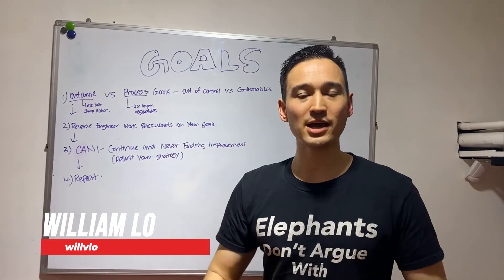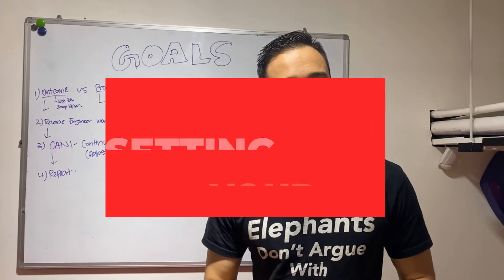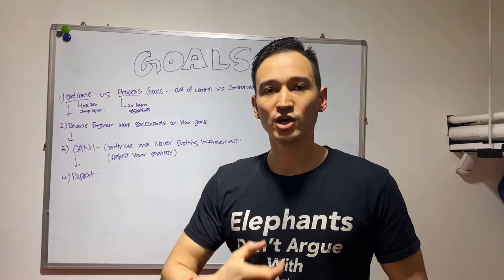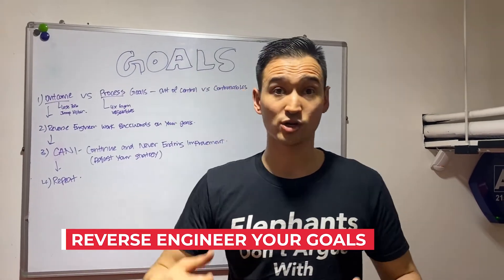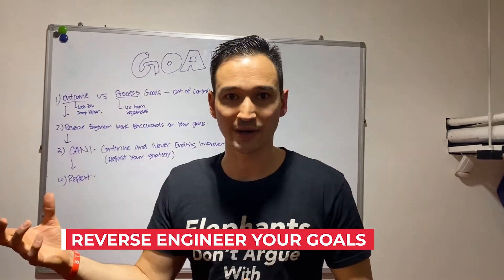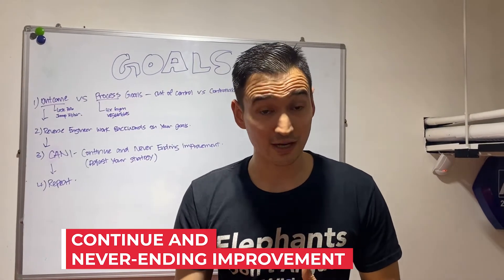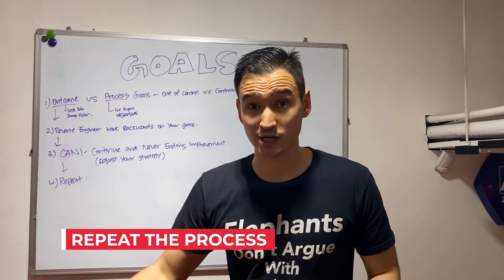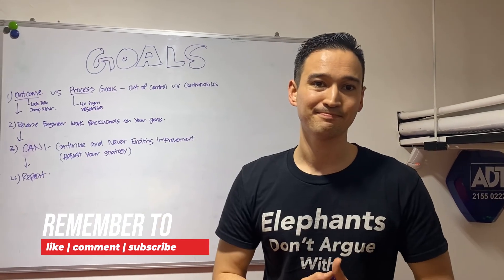Setting Up Your Goals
Since the New Years has arrived, everyone usually has a bunch of goals that they want to hit in the New Year! However, the way in which they go about it usually leaves them discouraged and quit after the first couple months. Today we show you a process of how to figure out what you really want and then slightly adjust your approach in order to be able to attain it.
Remember that anything that is truly worth achieving usually is not easily accomplished and may take a couple of adjustments, but if you are willing to look at the mistakes as learning opportunities rather than failure, you will be well on your way to changing your life!!